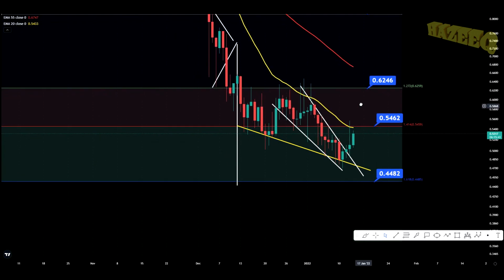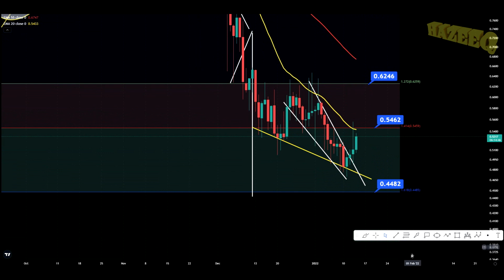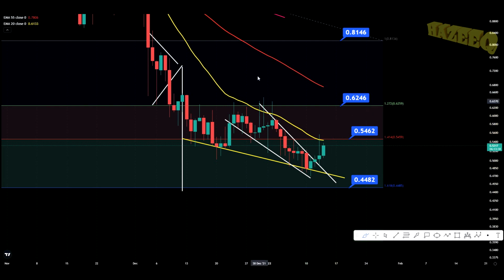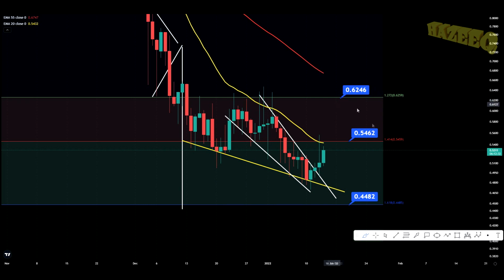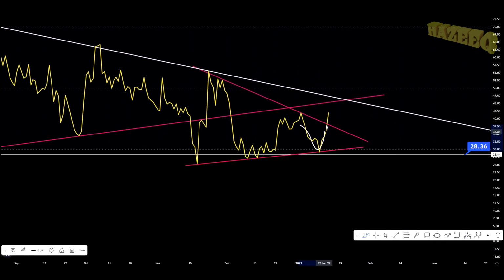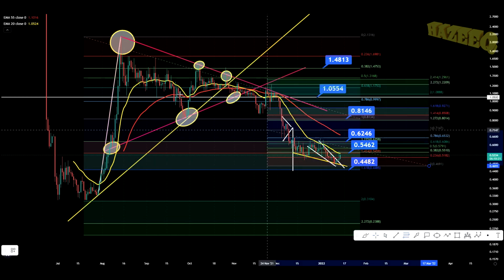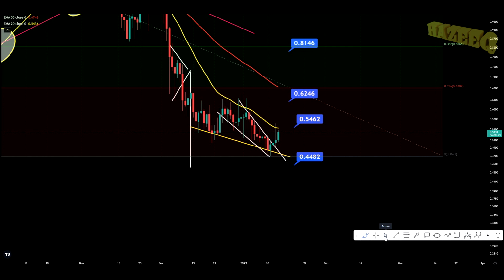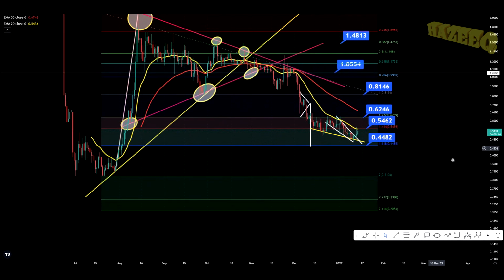COVALENT - CQT TOKEN TECHNICAL ANALYSIS AND PRICE PREDICTION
►USDT(trc20) - TVfTnUDcSqkBcYPrLbtowcCmaTyDWZhRYz